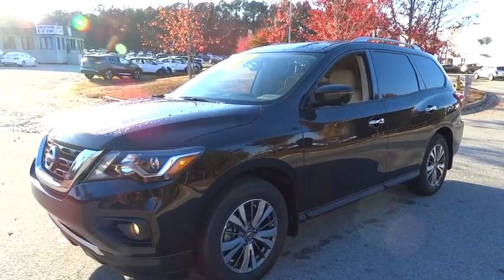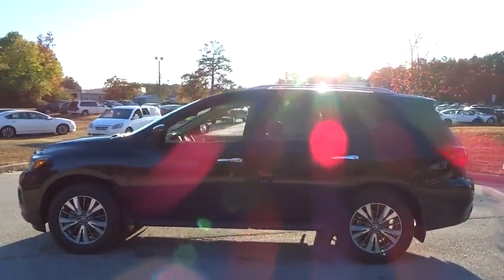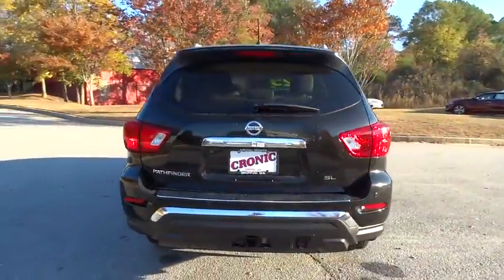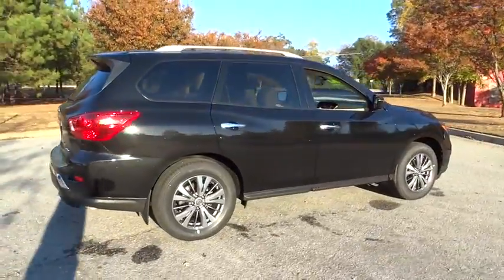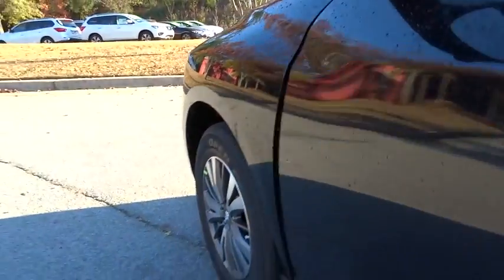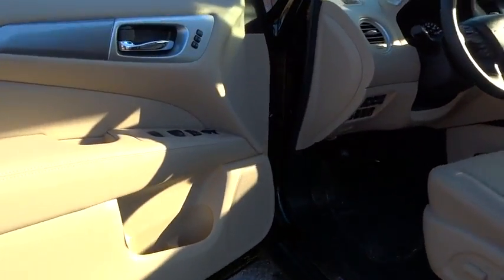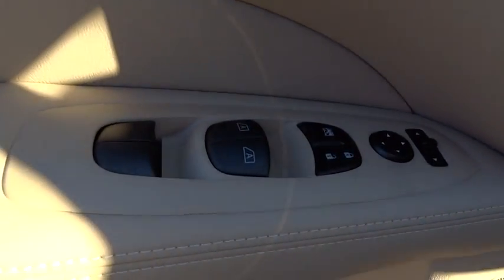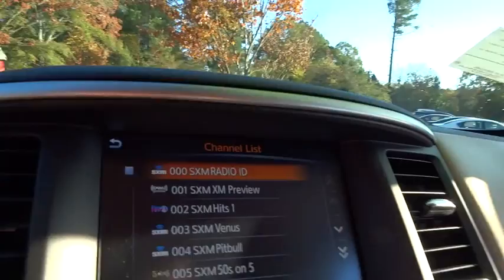2017 Nissan Pathfinder Atlanta, Griffin, McDonough, Fayetteville, Thomaston, GA NI15874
2017 Nissan Pathfinder

Cronic Nissan
2624 N Expressway